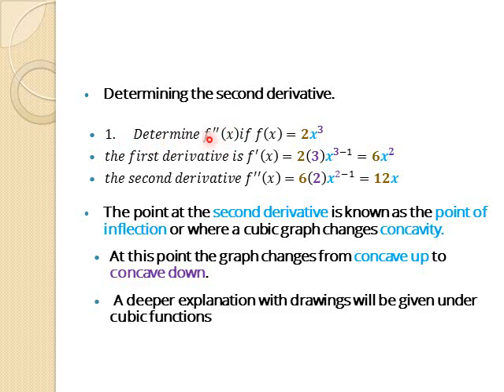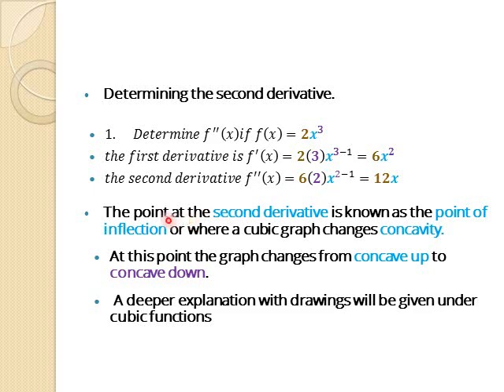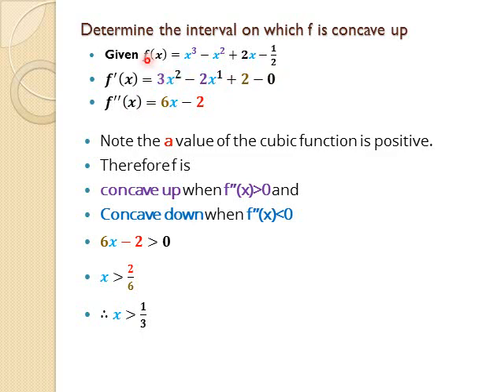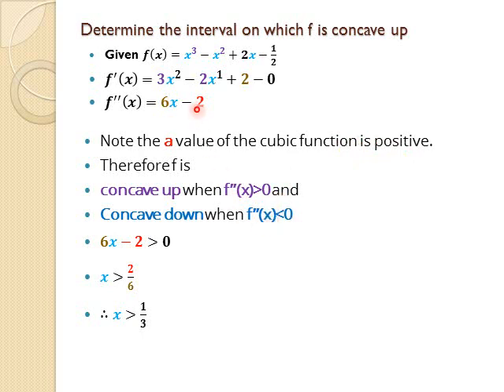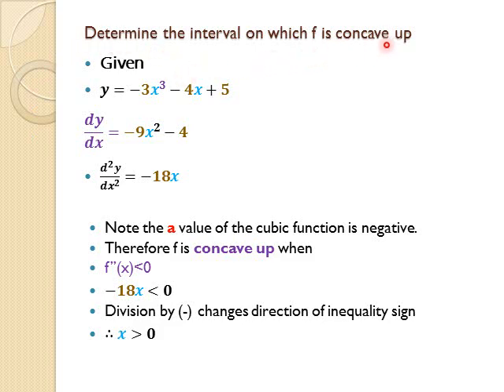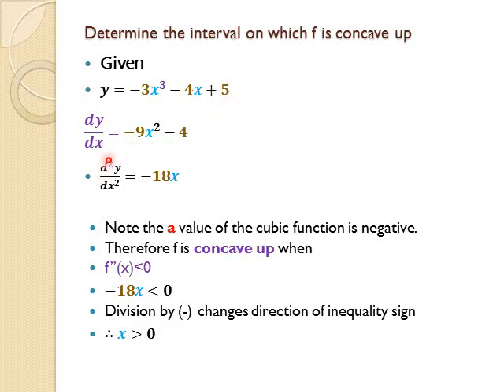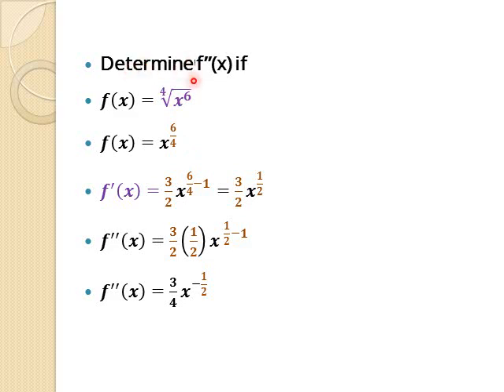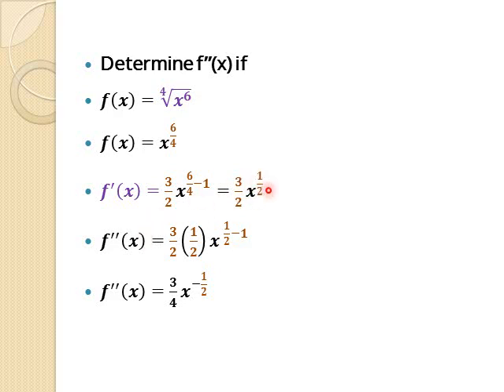7 6 7 Grade 12 Calculus Determining concavity or 2nd derivative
In this lesson you will learn how to find the 2nd derivative and find the interval to make it concave up or concave down.